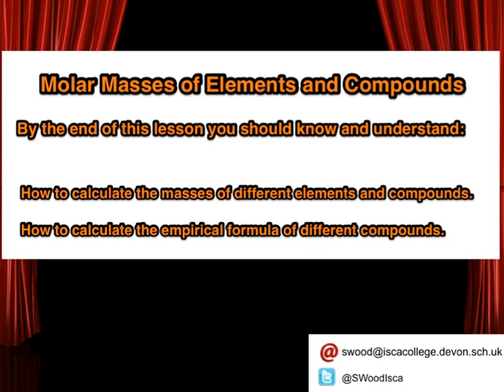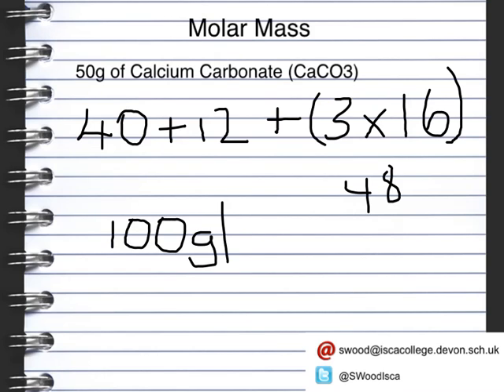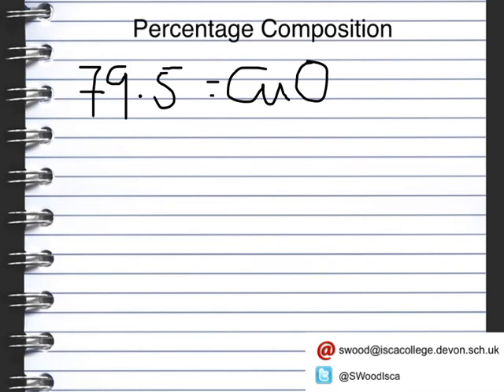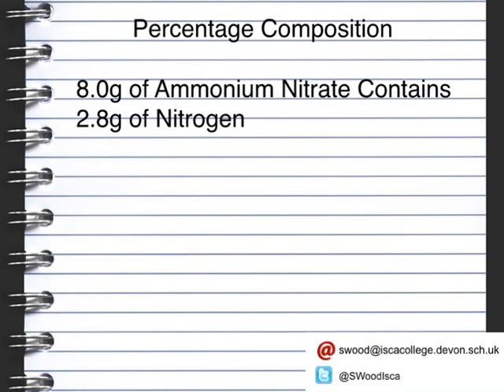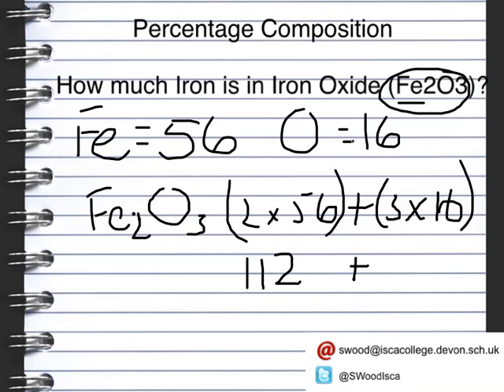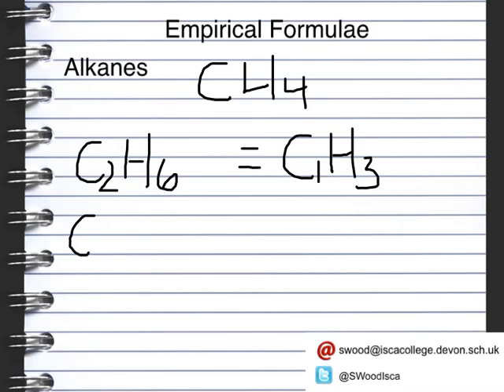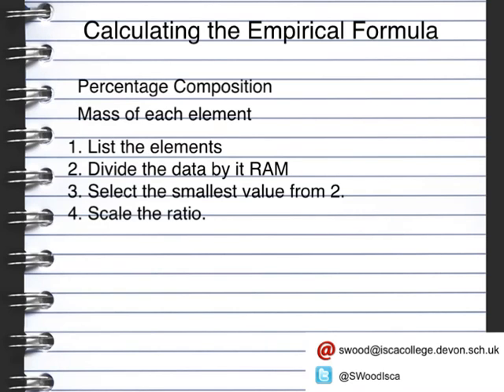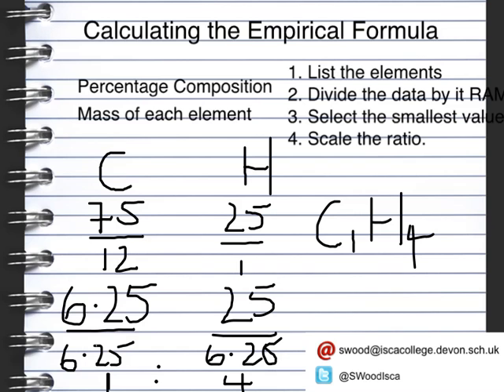C5 Lesson 2 Molar Masses of Elements and Compounds OCR Gateway